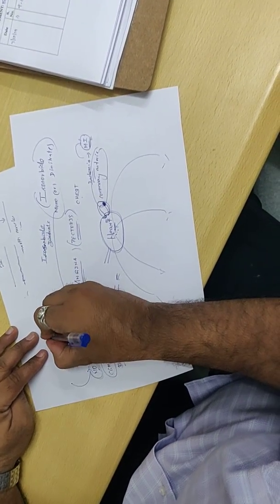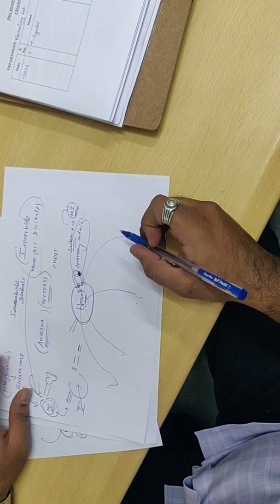Nitric oxide and Angina pectoris